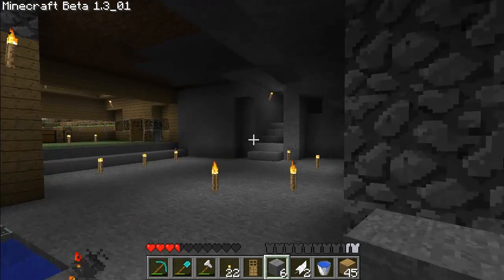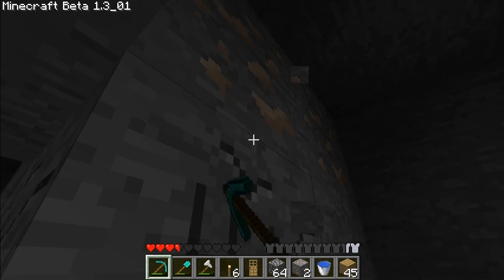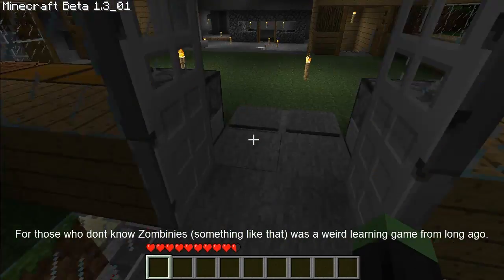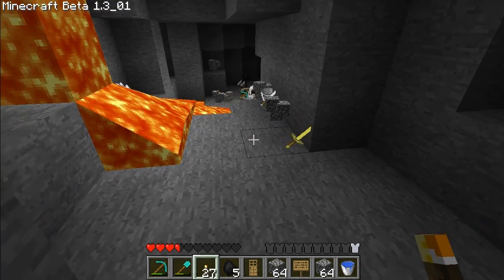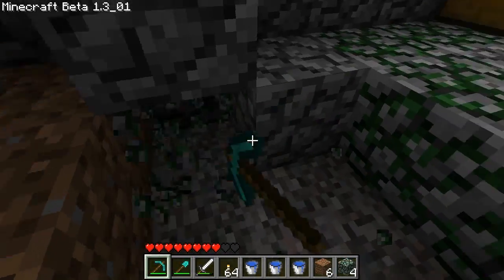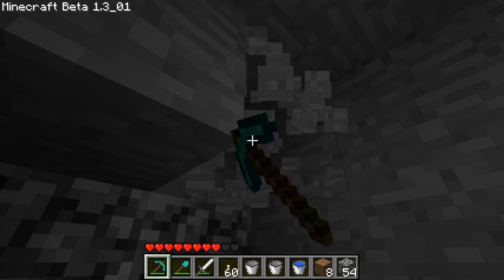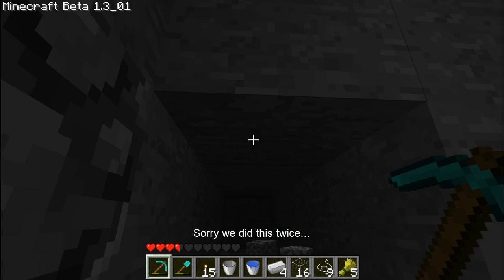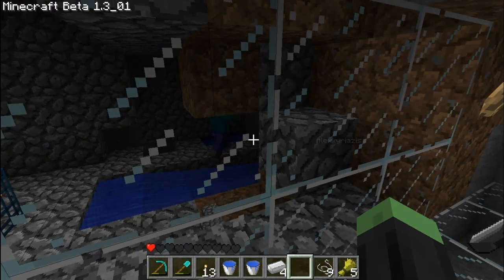Minecraft: Recruits in Suits - Ep 10: Zombie River Adventure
The tenth installment of Recruits in Suits!  In this episode we do a little bit of cave exploring and then head to work on the monster spawner!